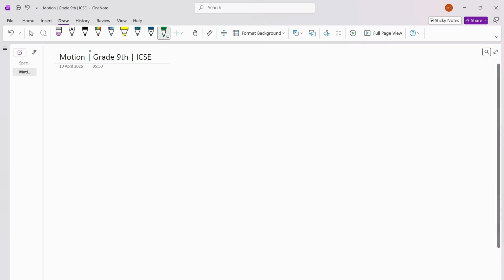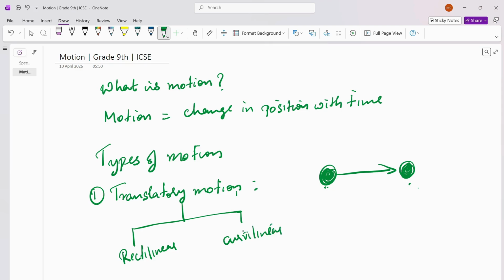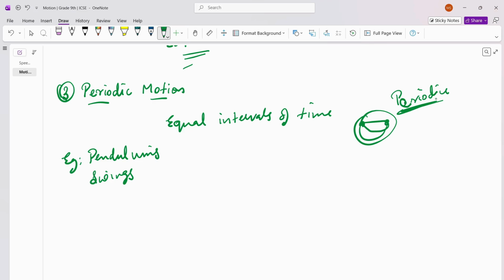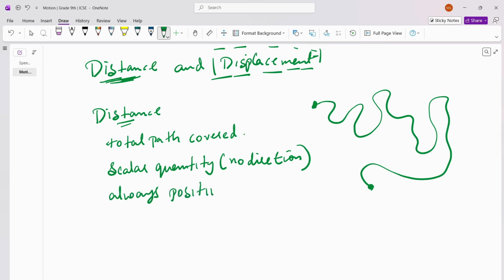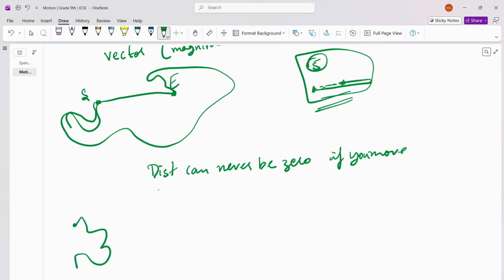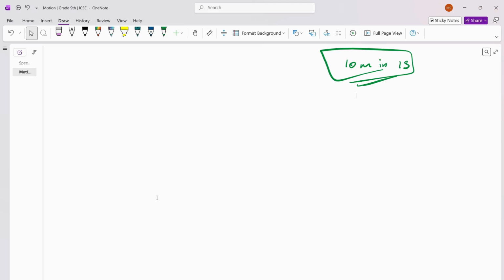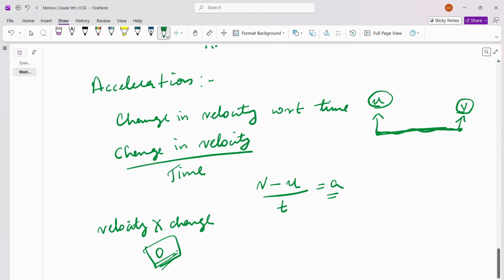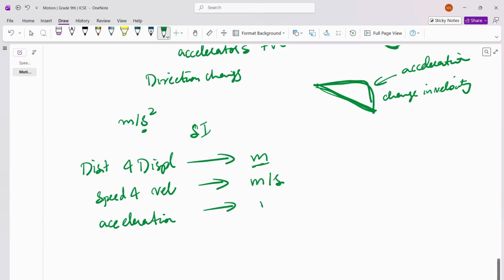Class 9 Physics Motion FULL Chapter | Speed, Velocity, Acceleration (Easy) | (ICSE/CBSE)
Understand the complete Motion chapter (Class 9 Physics) in just 18 minutes!

This video covers all the important concepts in a simple and easy way — perfect for quick learning and revision.

📌 In this video, you’ll learn:

Speed
Velocity
Acceleration